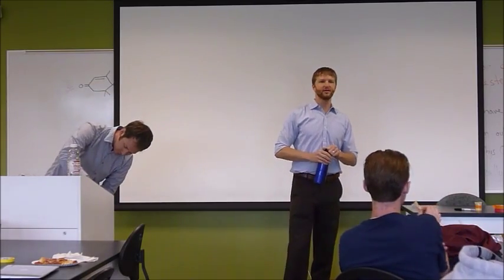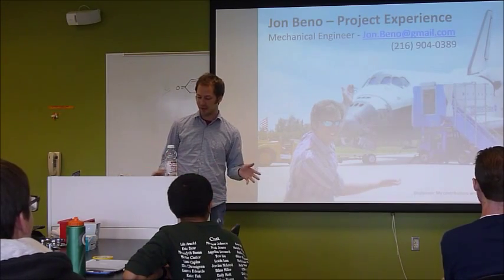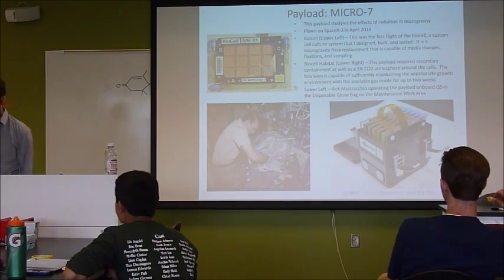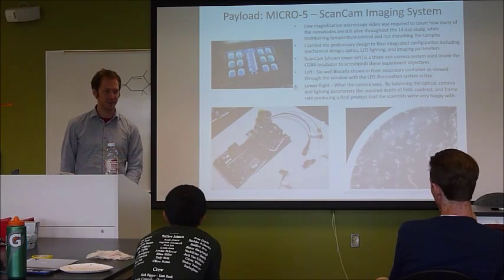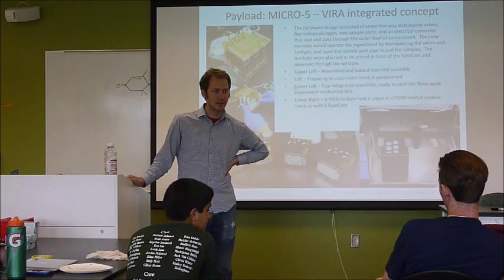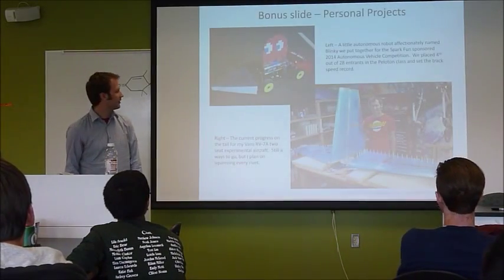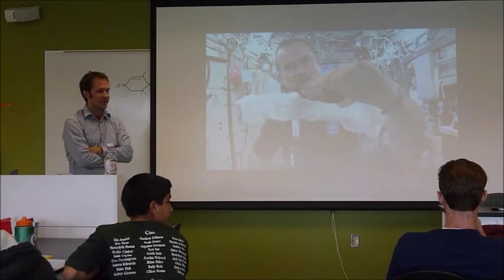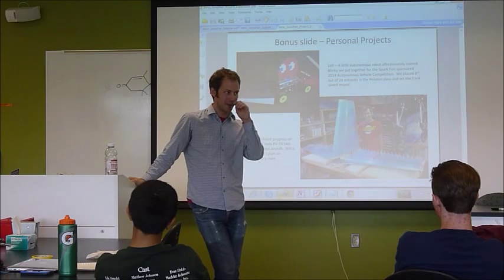Jon Beno Talks to BlueStampEngineering Denver 2015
Jon Beno Talks to BlueStampEngineering in Denver about his job.